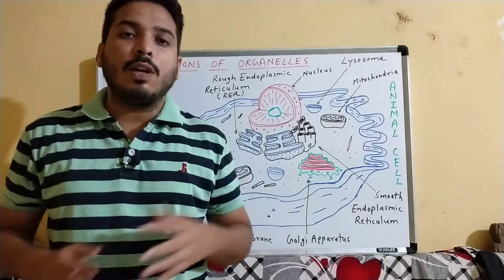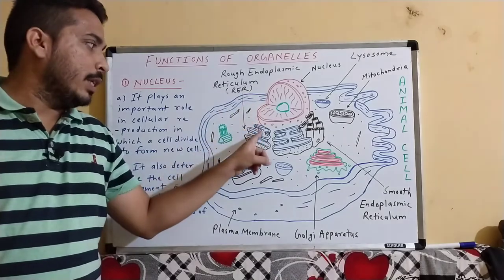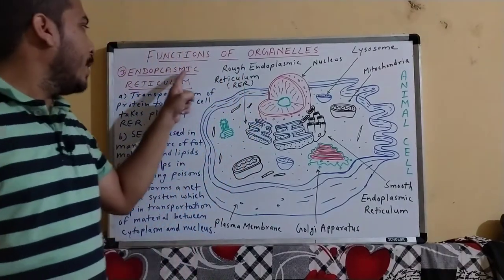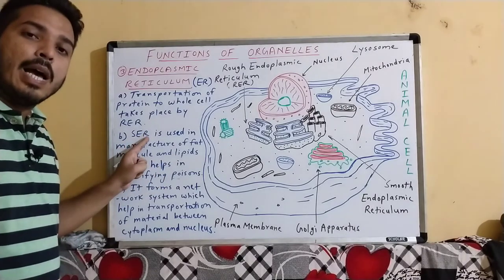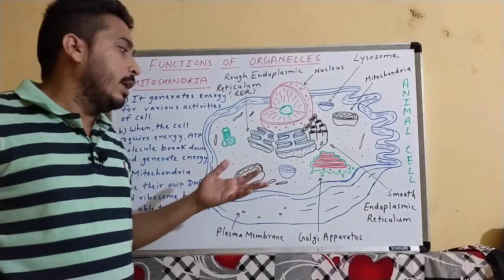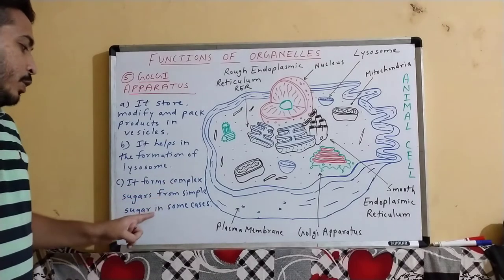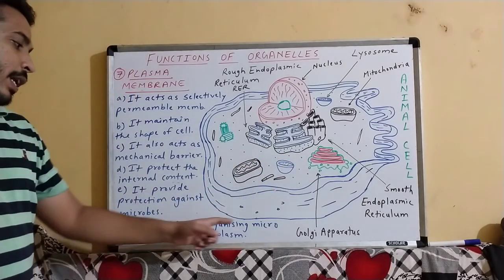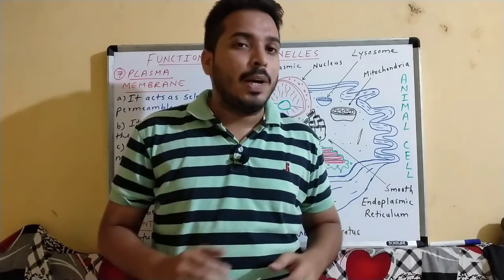Functions Of Animal Cell Organelles(With Diagram)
This Video Is Created In Both The Language English As Well As Hindi, Which Can Be Easily Understand By Our Children
On facebook : Hemant Rathore